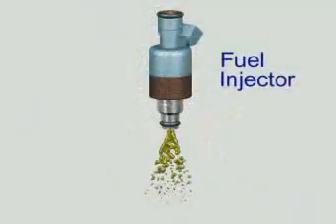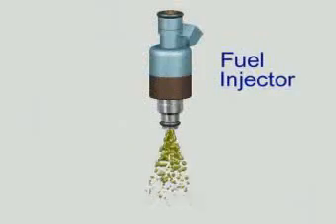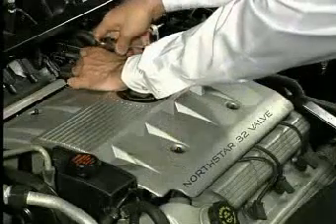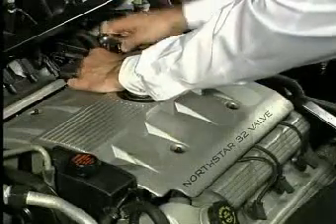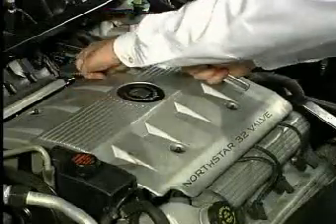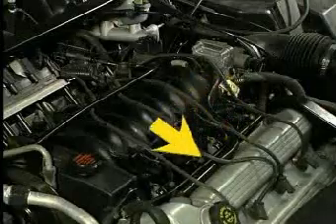Delphi - Fuel Injector - GetGMParts.com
Get this part and more at GetGMParts.com!